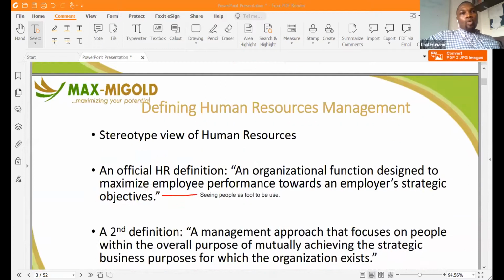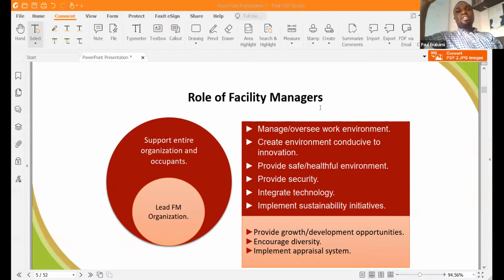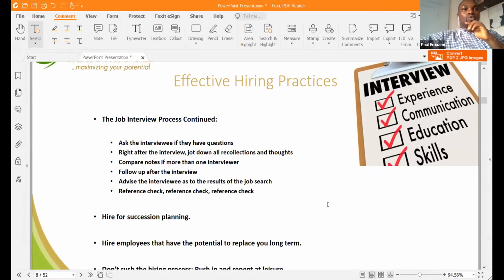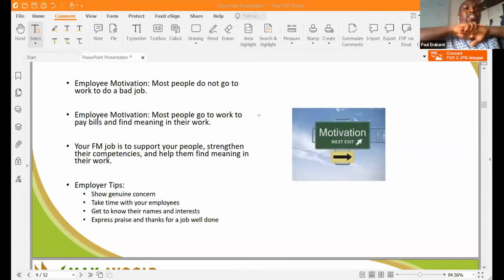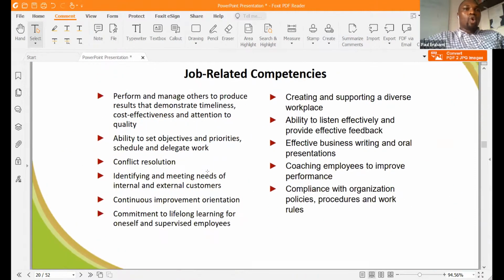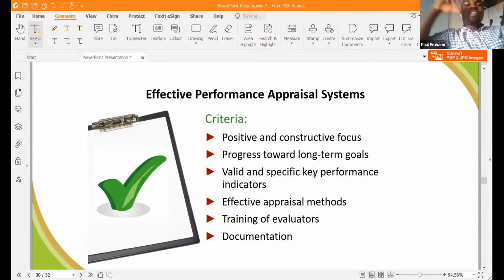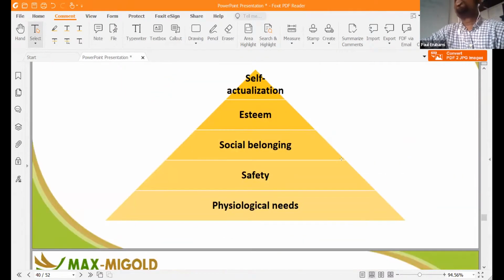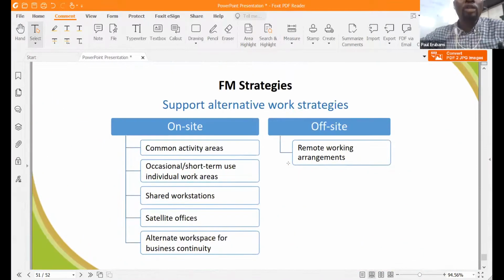FMMC COURSE 29 HUMAN RESOURCE MANAGEMENT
Human Resource Management (HRM) is a vital function within organizations that is responsible for managing the workforce to achieve organizational goals effectively. It encompasses a wide range of activities aimed at maximizing employee performance, ensuring their well-being, and aligning their efforts with the strategic objectives of the organization. Some key aspects of HRM include:

Recruitment and Selection: This involves attracting suitable candidates for job vacancies, assessing their qualifications and suitability for the role, and selecting the most suitable candidates.

Training and Development: HRM is responsible for identifying training needs within the organization, designing training programs to address those needs, and providing opportunities for employees to develop their skills and knowledge.

Performance Management: HRM develops systems and processes for evaluating employee performance, providing feedback, and setting goals to improve individual and organizational performance.

Compensation and Benefits: HRM designs and administers compensation and benefits packages to attract and retain talent, including salaries, bonuses, health insurance, retirement plans, and other perks.

Employee Relations: HRM manages relationships between employees and the organization, handling grievances, conflicts, and disciplinary issues, as well as fostering a positive work environment and employee engagement.

Compliance: HRM ensures that the organization complies with relevant employment laws and regulations, including those related to equal employment opportunity, labor relations, and workplace safety.

Strategic HR Planning: HRM plays a strategic role in aligning the organization's human capital with its long-term goals and objectives, forecasting future workforce needs, and developing strategies to recruit, retain, and develop talent.

Diversity and Inclusion: HRM promotes diversity and inclusion within the workplace, striving to create an environment where people of diverse backgrounds feel valued, respected, and empowered to contribute their full potential.

Overall, effective HRM practices are essential for creating a motivated, skilled, and engaged workforce that can drive organizational success in today's competitive business environment.